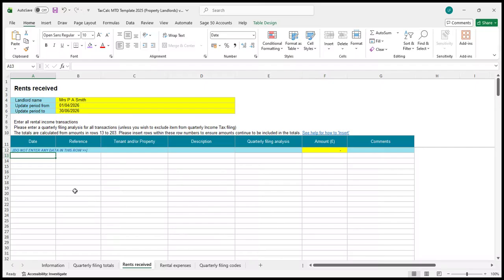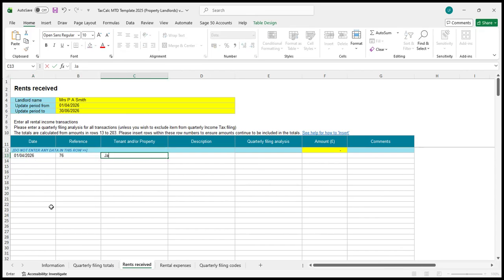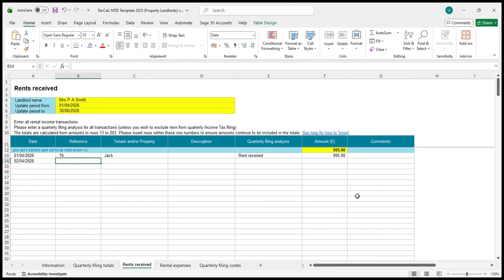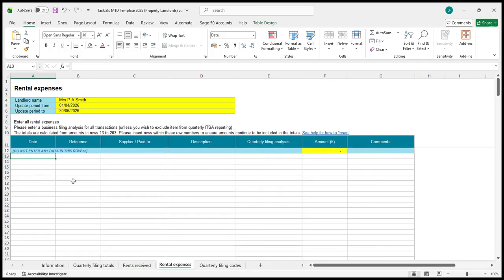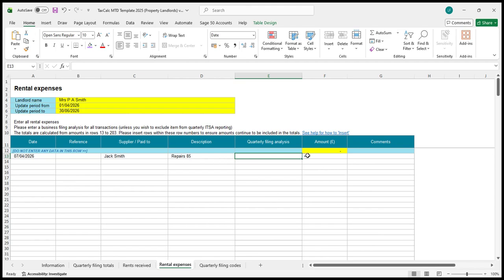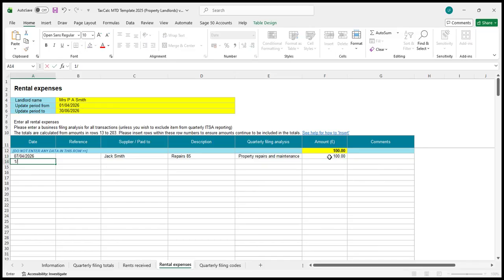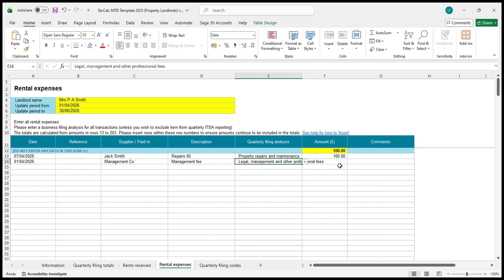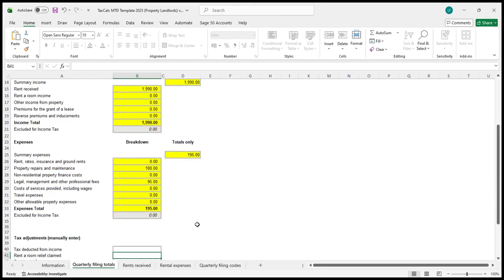Making Tax Digital for Property Landlords - spreadsheet template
A demonstration of how to use our spreadsheet template for landlords.  This is to use with our bridging software on a quarterly basis.